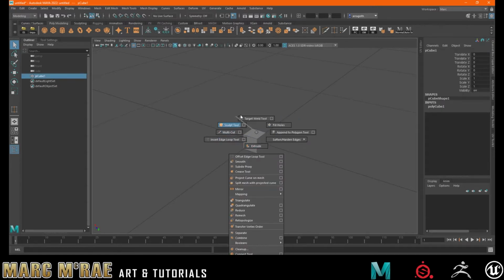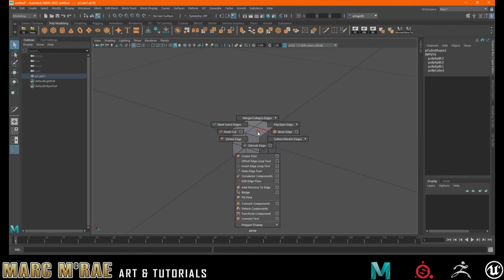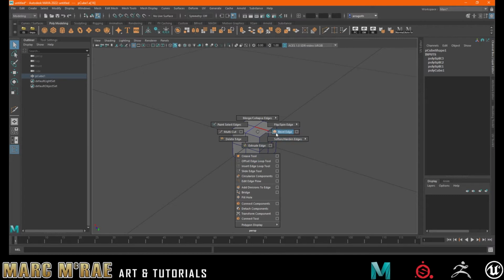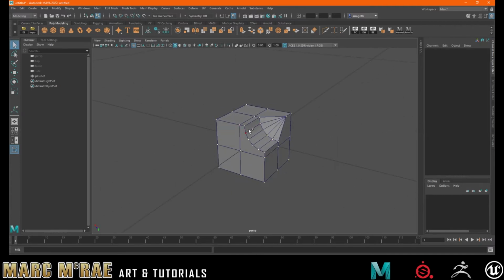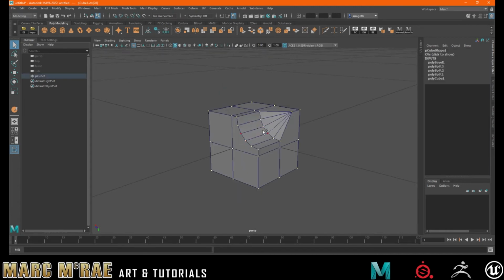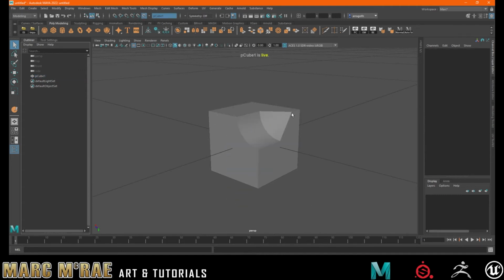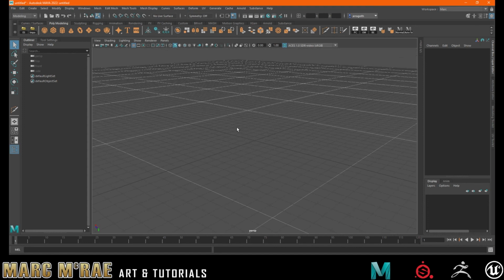Introduction to Modelling in Maya • Marking Menus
A quick review of Marking Menus and how they can help your workflow.